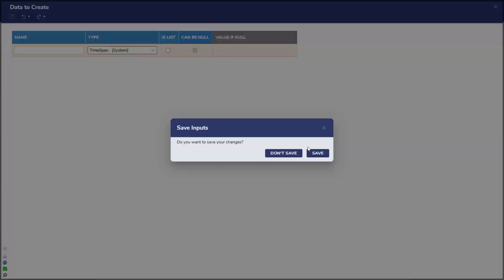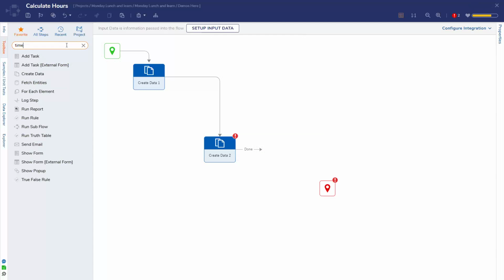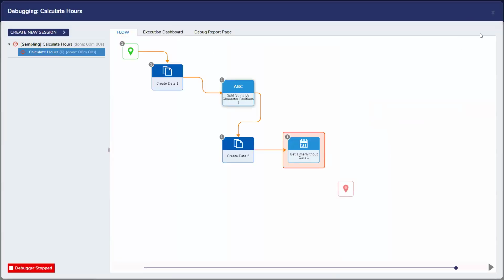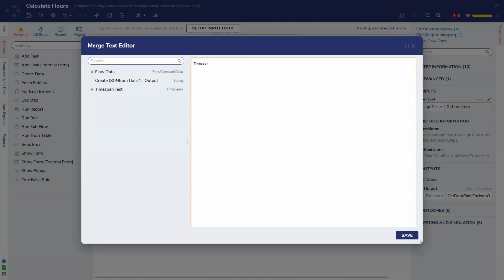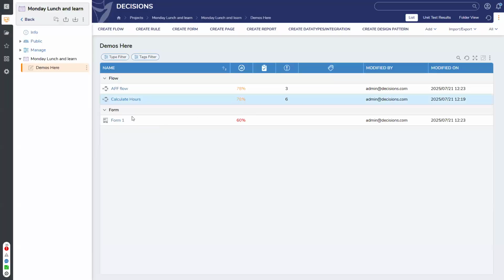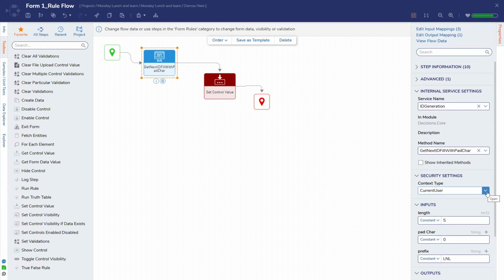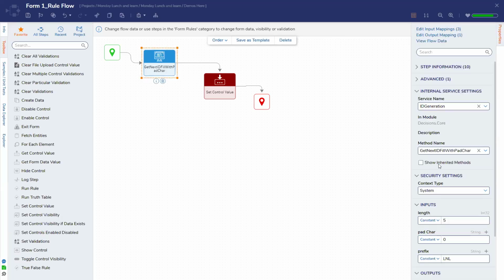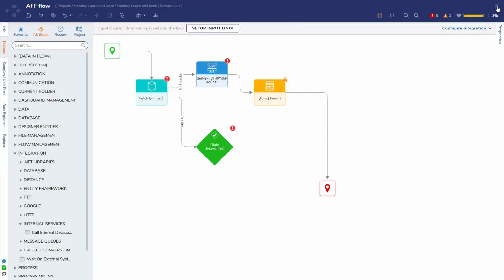Decisions Q&A- Lunch and Learn 7/21/2025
0:00 Introduction

2:09 How do we change things like hours on the Timestamp object?

19:04 I need to generate an auto id with a prefix in a form. My test did not work. Thanks.